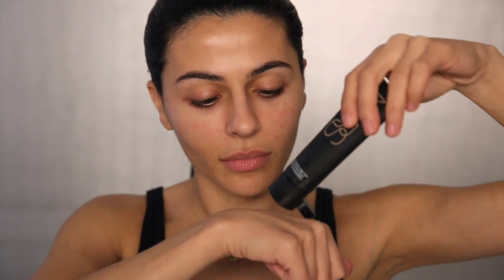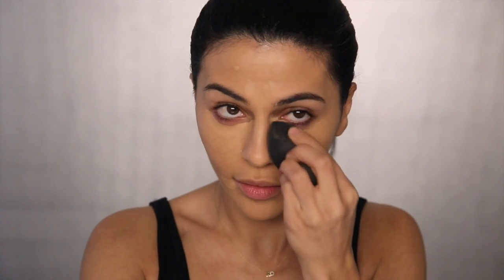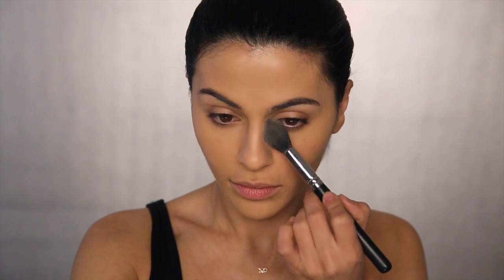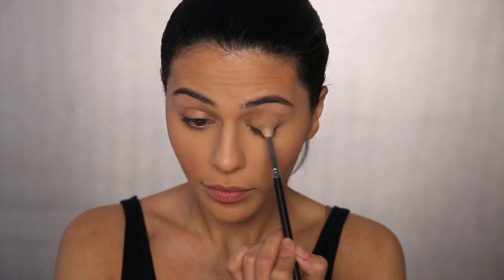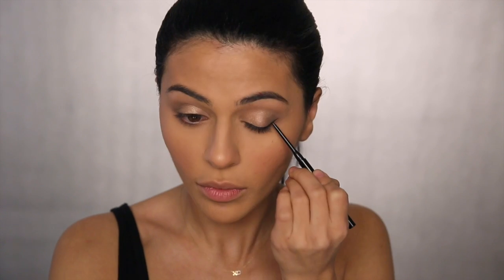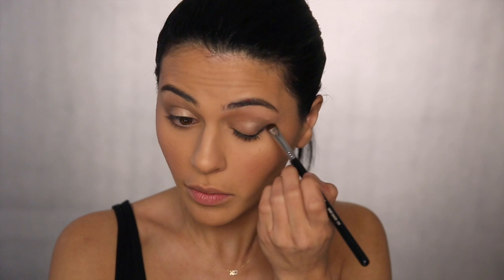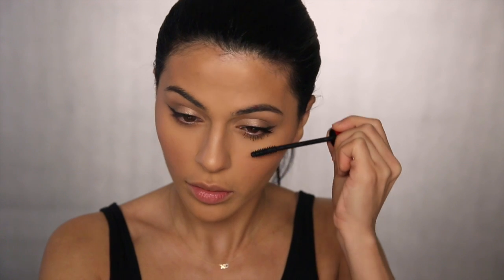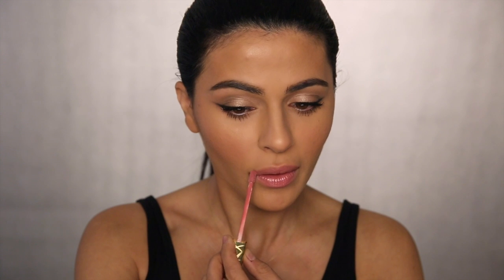Current Everyday Makeup Routine | Teni Panosian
I’ve updated my simple everyday makeup routine! A lot of you ask for this type of natural makeup look so I hope you like it.

theBalm Betty LouManizer bronzing powder
Jouer Luminizing Liquid Highlighter in Golden Light
ColourPop eyeshadows:
⇢ Truth
⇢ As If
⇢ Crimper
Hourglass 1.5mm eyeliner in black
Maybelline The Falsies Push Up Drama Mascara
Hourglass Arch Brow Sculpting Pencil in Dark Brunette
Estee Lauder lip gloss in Vinyl Rose

FTC: The only thing sponsored in this video is the NARS Velvet Matte Skin tint which, of course, is 100% Teni-approved. :)